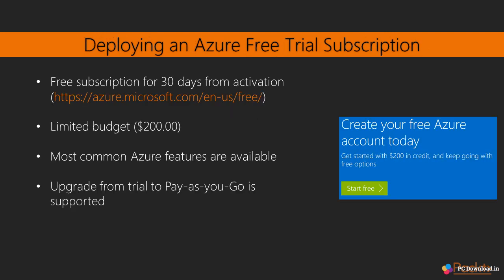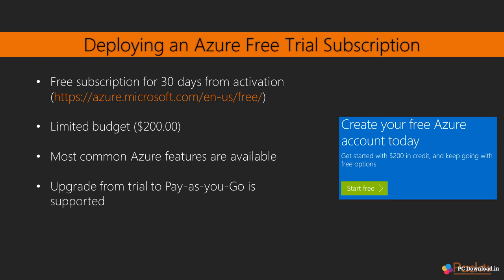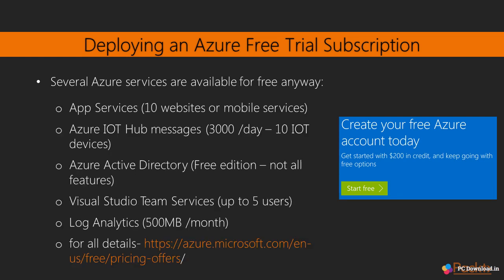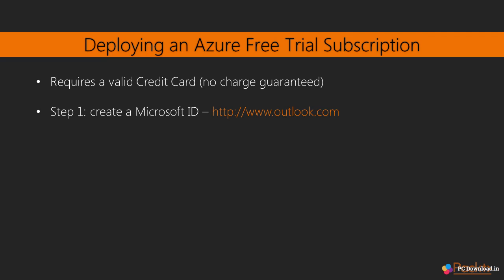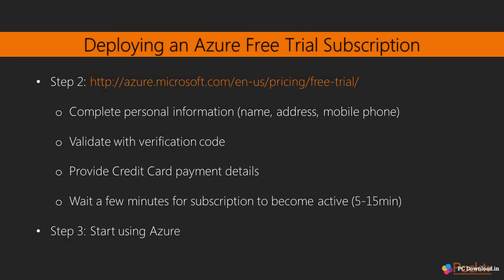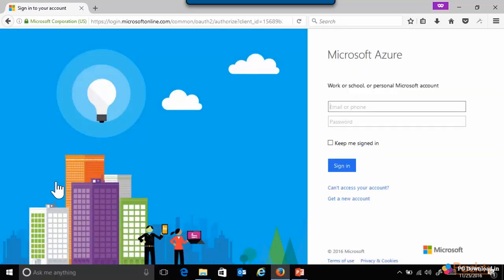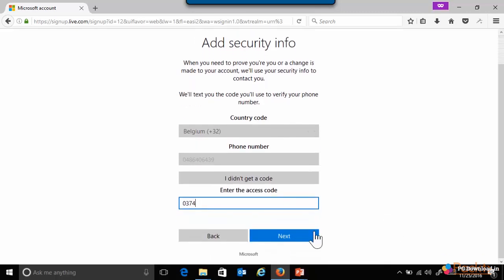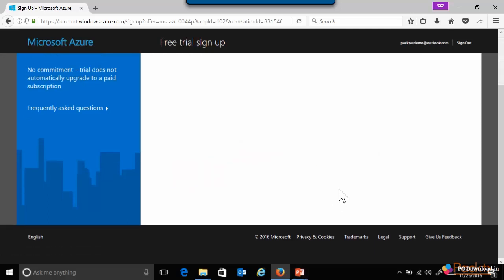2- Deploying an Azure Trial Subscription